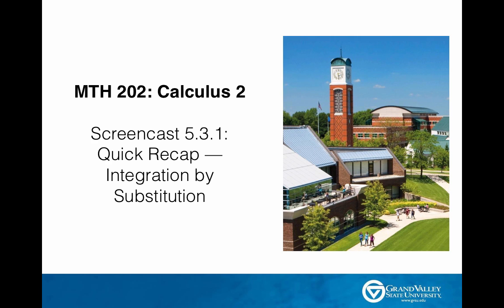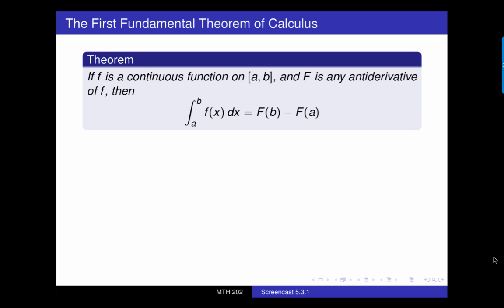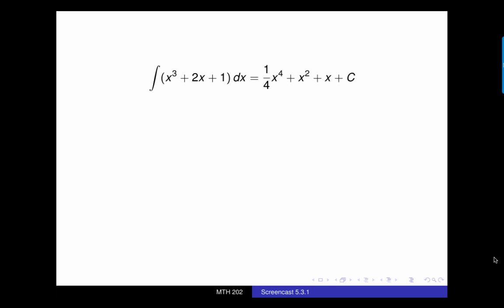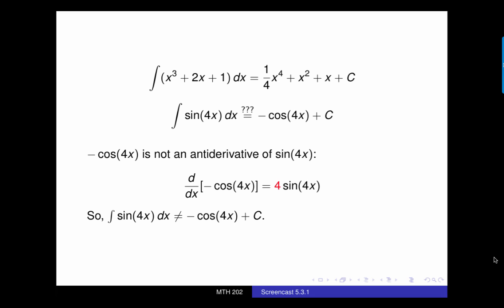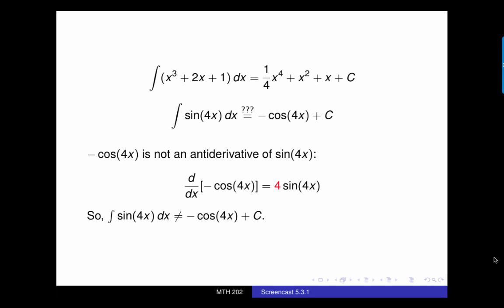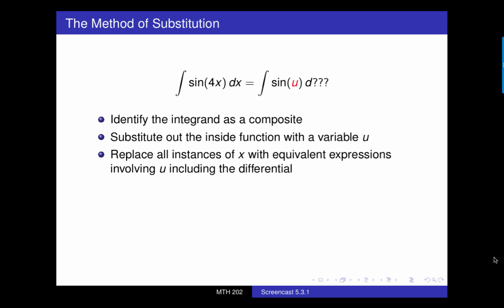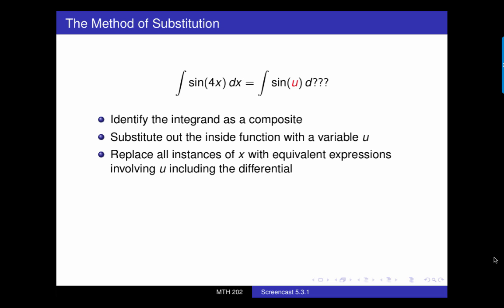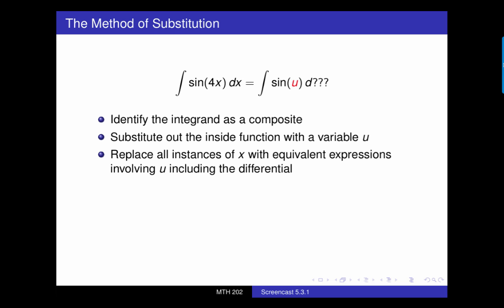Screencast 5.3.1: Quick Recap- Integration by Substitution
Quick review of Section 5.3 in Active Calculus on Integration by Substitution.